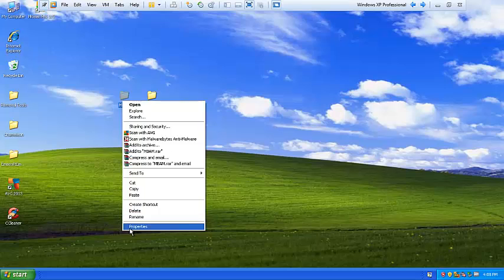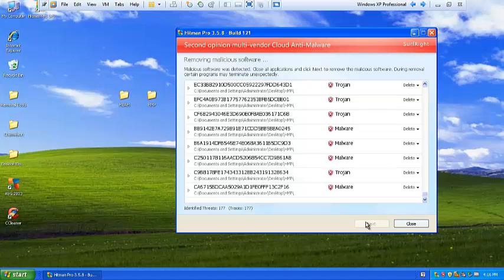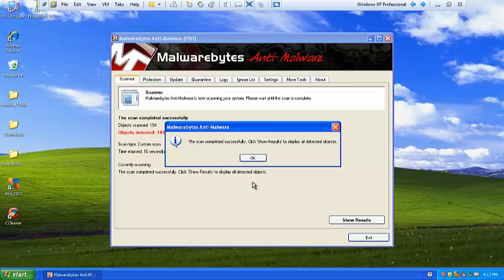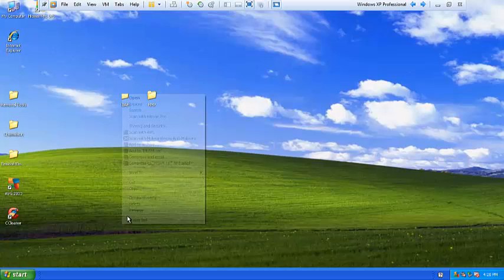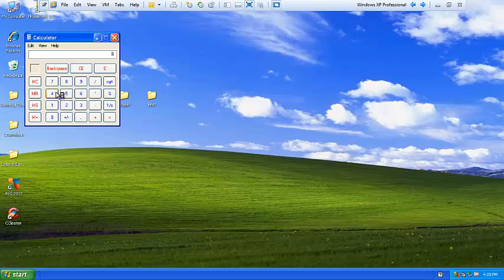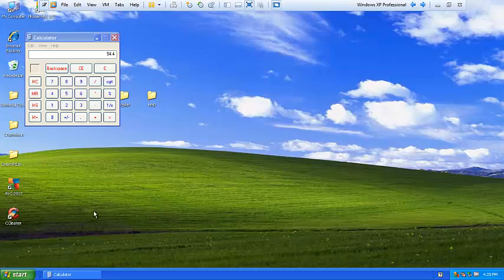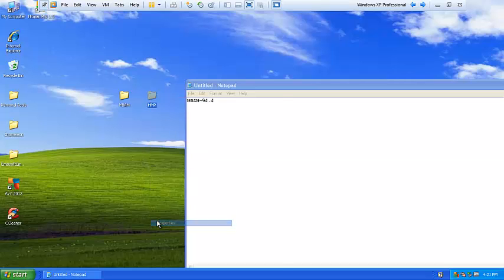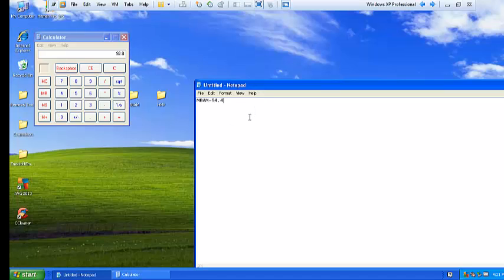Hitman Pro vs. Malwarebytes Detection Test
Hitman Pro, with 6 anti-malware engines vs. Malwarebytes, one of the leading malware removal software's out there that everyone turns to when they have a malware infestation? Is MBAM no match for the 6 engine detection force of Hitman Pro? Watch the whole vid to find out!